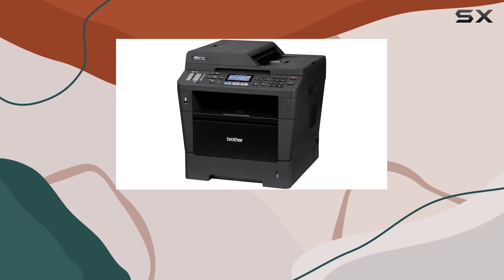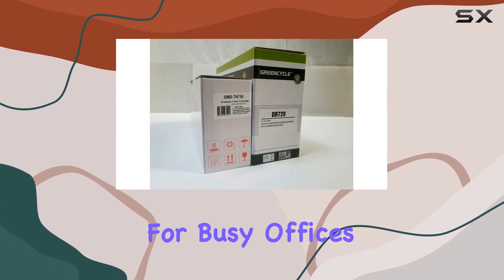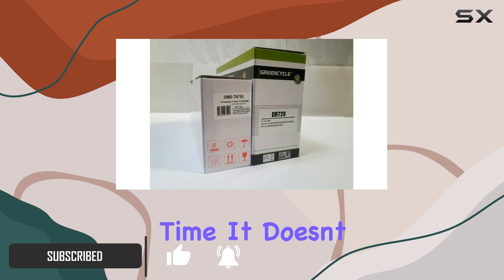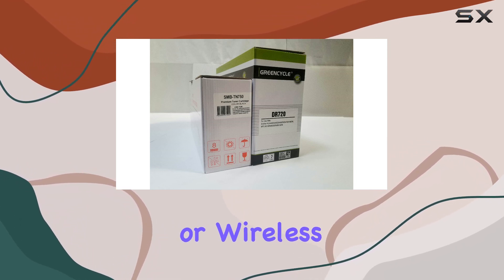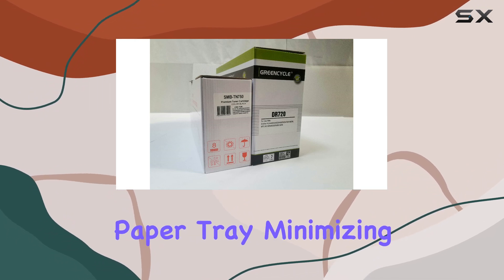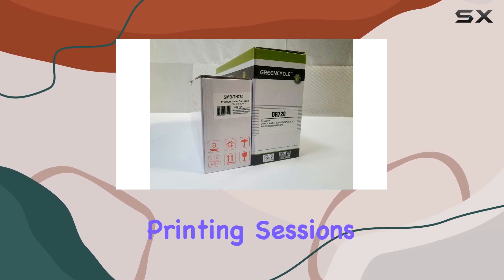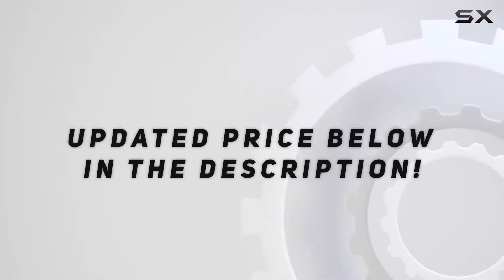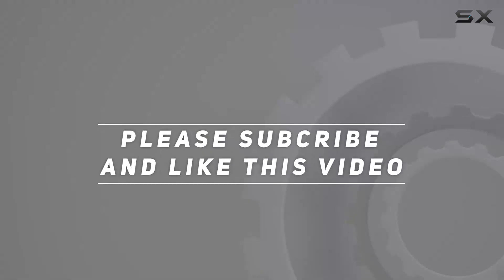Efficient Monochrome Printing: Brother MFC8510DN Printer Overview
0:00 Intro
0:06 Review

Things that we mentioned in this video:
Brother MFC8510DN Monochrome Printer : B008CJ1LYK